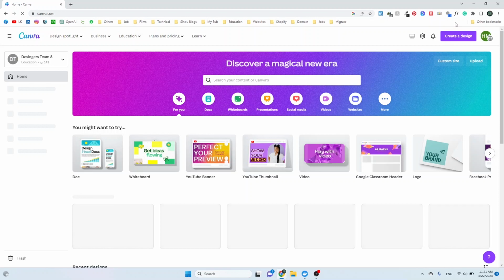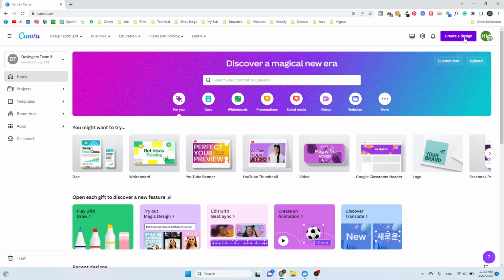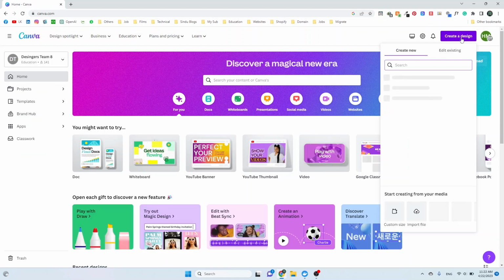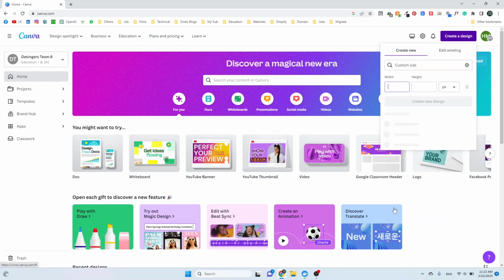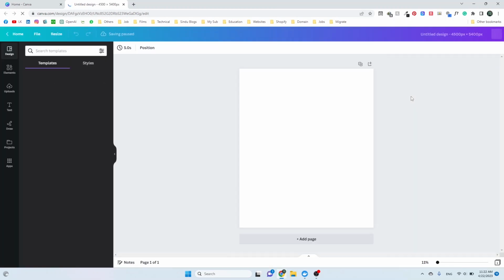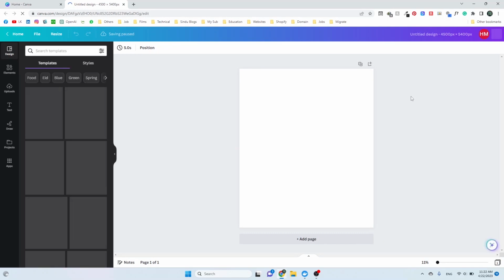How I Create this Design for Redbubble using Canva | T-Shirt Design with Canva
Hello and welcome to Garb Studio. In this video, I am going to show you how to create unique designs for Redbubble.

🔹Visit our Redbubble Store for more unique designs like this: GarbDesign.redbubble.com